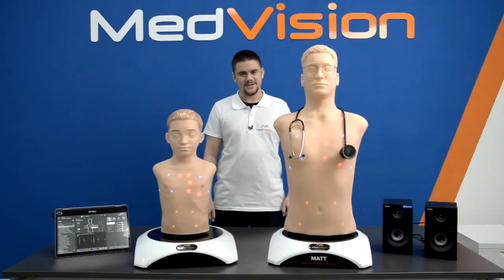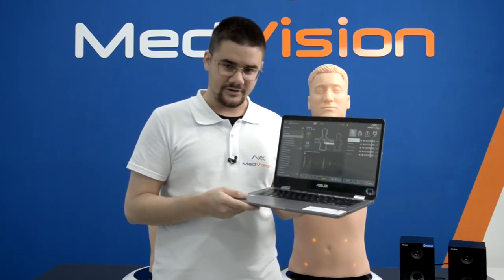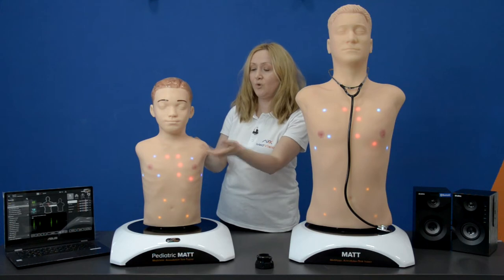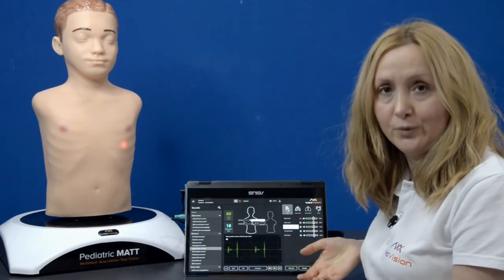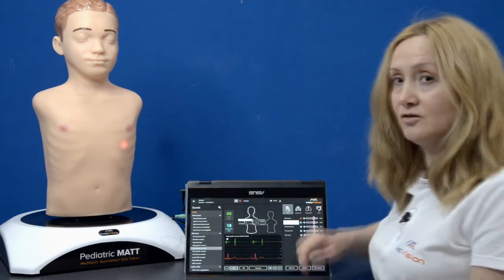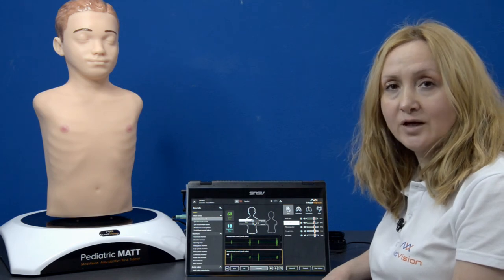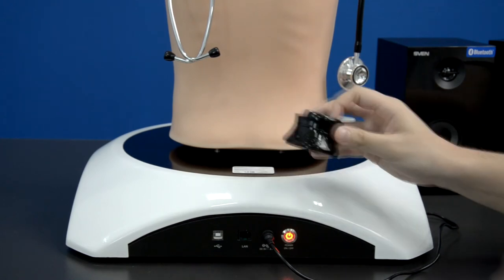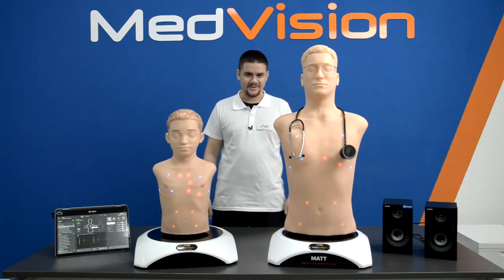MATT - MedVision Auscultation Task Trainer review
This video will demonstrate the major features and components of the MATT and Pediatric MATT. You will also find answers to almost all FAQs.

00:00 Introduction
00:19 Configuration components
01:49 MATT features
02:59 Software features
07:25 MATT switch on